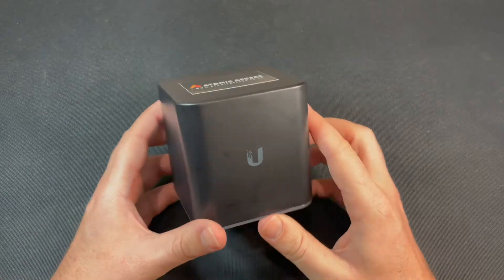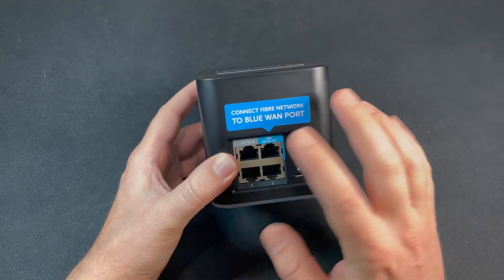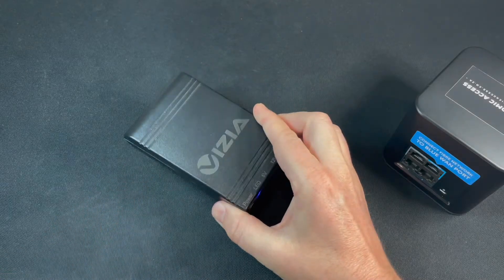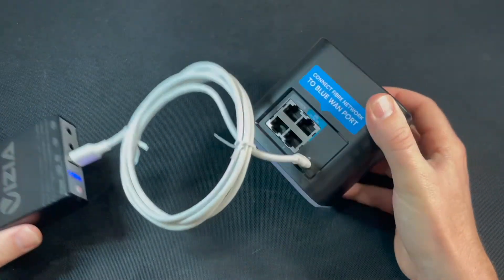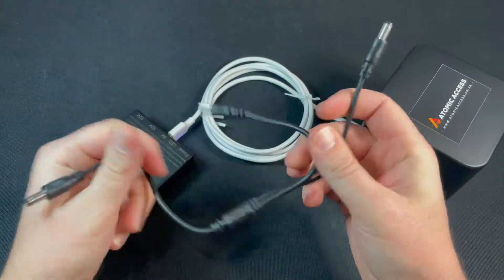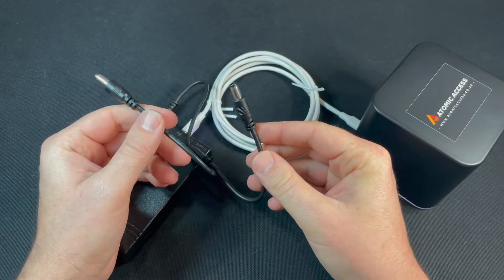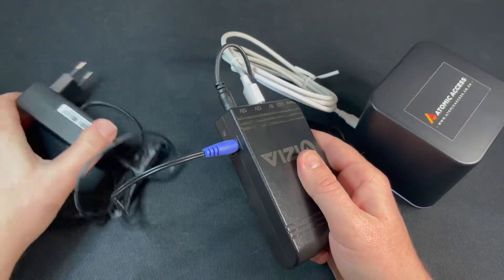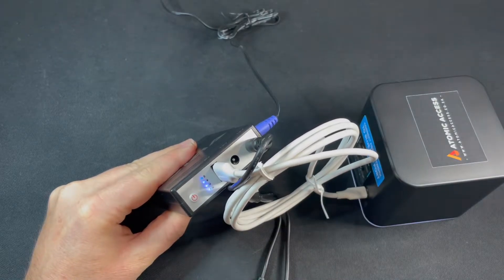How to power your Fibre and an AirCube ISP with a DC UPS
With loadshedding hitting South Africa for the foreseeable future, powering your WiFi and fibre internet during loadshedding is an essential step in keeping productive. This guide will show you how to power an AirCube ISP and your Fibre ONT with a pretty standard Mini DC UPS.

For more on how to keep your fibre internet online during loadshedding and choosing the best UPS visit our guide

UPS - Vizia 10400mAh Mini DC UPS with- 2x 12V + 1x 5V USB (Link to buy

WiFi Router - Ubiquiti AirCube ISP